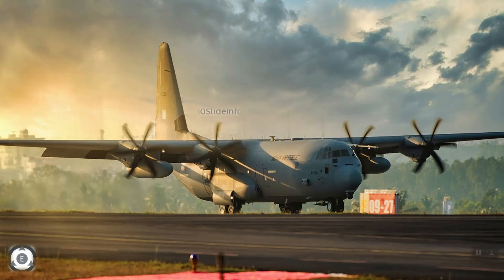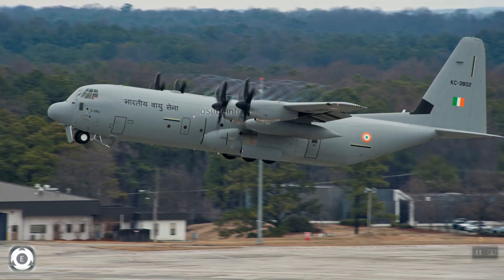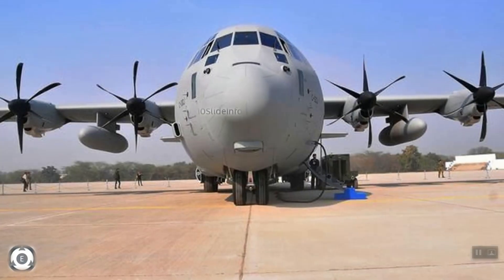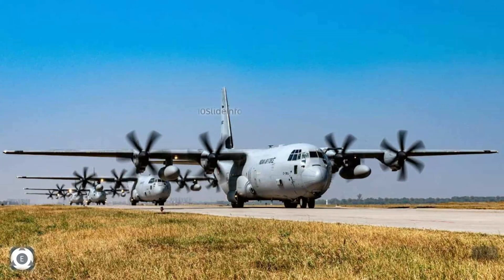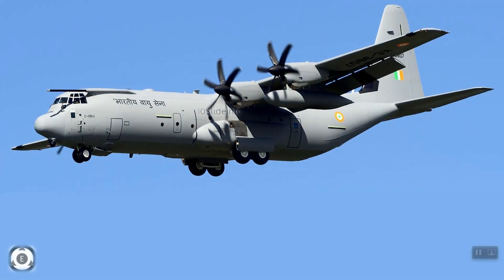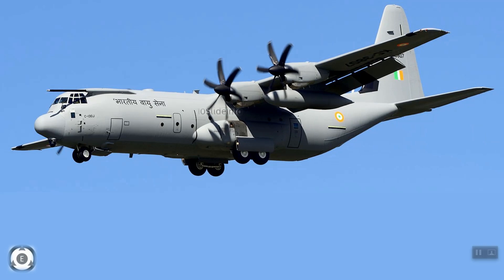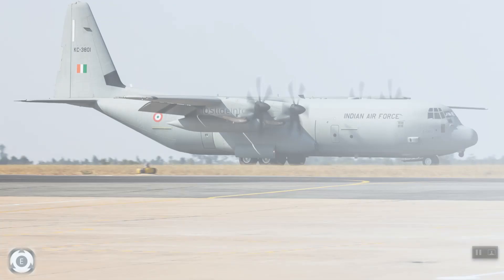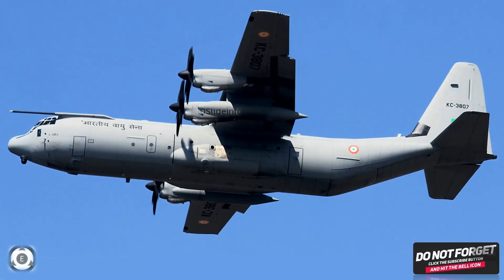6 Additional C-130J Super Hercules For Indian Airforce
6 Additional C-130J Super Hercules For Indian Airforce

Information Provided By This Video
1. Why India Ordered 6 More C-130J Super Hercules?
2. Use Of C-130J Super Hercules
3. How Many C-130J Are Operated By Indian Air Force?
4. Crash Of Indian Air Force C130J
5. Operators Of C-130J Super Hercules